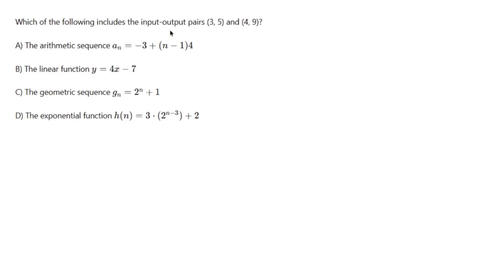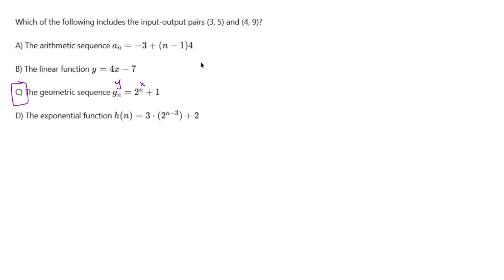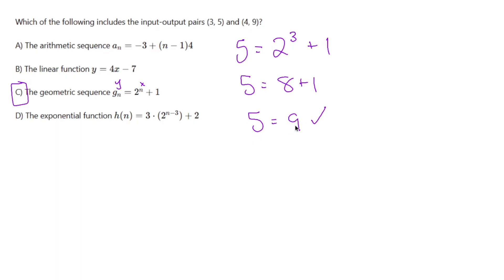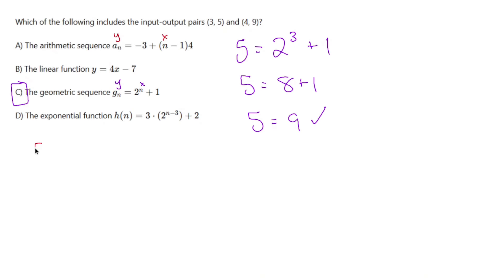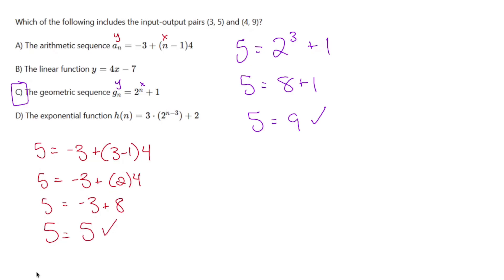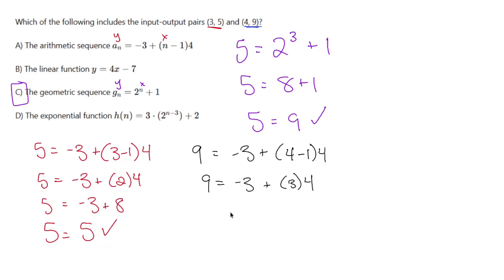AP Precalculus Practice Test: Unit 2 Question #4 Arithmetic and Geometric Sequences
### AP Precalculus Practice Test: Unit 2, Question #4
**Topic:** Arithmetic and Geometric Sequences

This question explores the key differences and applications of **arithmetic** and **geometric sequences**, focusing on recognizing, analyzing, and applying their properties to solve problems.

### **Key Concepts:**

**Arithmetic Sequences:**
- Each term is generated by adding a constant value (common difference, \(d\)) to the previous term.

**Geometric Sequences:**
- Each term is generated by multiplying the previous term by a constant value (common ratio, \(r\)).

### **Example Problem:**
A sequence is given as follows: \( 2, 5, 8, 11, \dots \).
1. Determine whether the sequence is arithmetic or geometric.
2. Write the explicit formula for the \(n\)th term.

**Solution:**

1. **Identify the type of sequence:**
   - Calculate the difference between consecutive terms:
   - The difference is constant (\(d = 3\)), so the sequence is **arithmetic**.

2. **Write the explicit formula:**
   - Use the arithmetic sequence formula:
     a_n = a_1 + (n-1)d
   - Substitute \(a_1 = 2\) and \(d = 3\):
     a_n = 2 + (n-1) \cdot 3

**Additional Example (Geometric Sequence):**
A sequence is given as \( 3, 6, 12, 24, \dots \).
1. Determine whether the sequence is arithmetic or geometric.
2. Write the explicit formula for the \(n\)th term.

**Solution:**

1. **Identify the type of sequence:**
   - Calculate the ratio of consecutive terms:
     \( \frac{6}{3} = 2 \), \( \frac{12}{6} = 2 \), \( \frac{24}{12} = 2 \).
   - The ratio is constant (\(r = 2\)), so the sequence is **geometric**.

2. **Write the explicit formula:**
   - Use the geometric sequence formula:

### **Potential Question Formats:**

1. **Identifying the Type:**
   Given a sequence, determine if it is arithmetic or geometric.

2. **Finding the General Term:**
   Write the explicit formula for the \(n\)th term using the appropriate formula.

3. **Solving Problems:**
   Use the formula to find specific terms or sum parts of the sequence.

- Arithmetic: Look for constant differences between terms.
- Geometric: Look for a constant ratio between terms.
- Pay attention to whether you are given the first term, common difference, or ratio.
- Simplify the formula to ensure clarity when presenting your answer.

This question reinforces the foundational concepts of sequences, a critical part of Unit 2.

/ nickperich

Nick Perich
Norristown, Pa